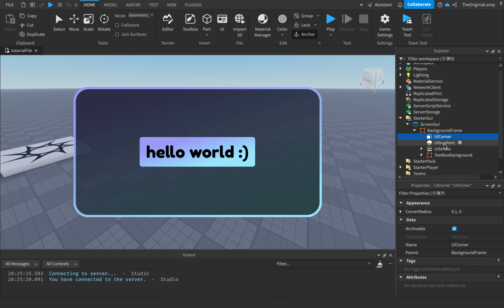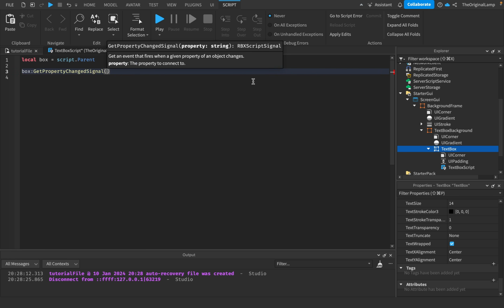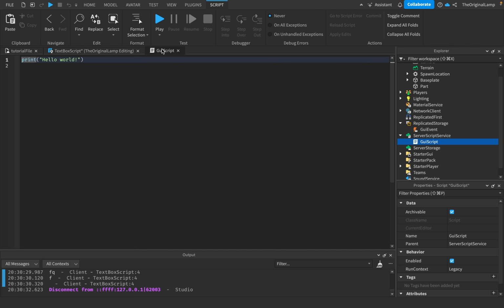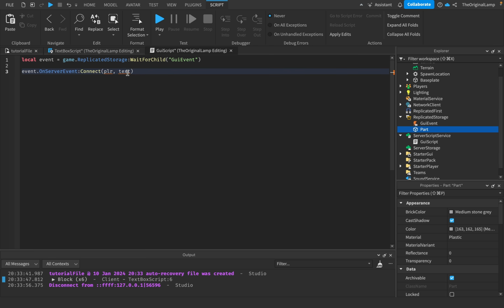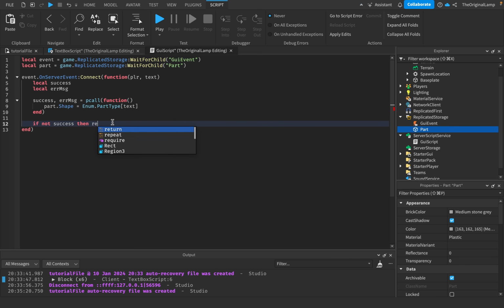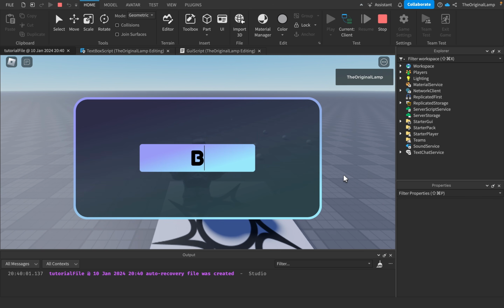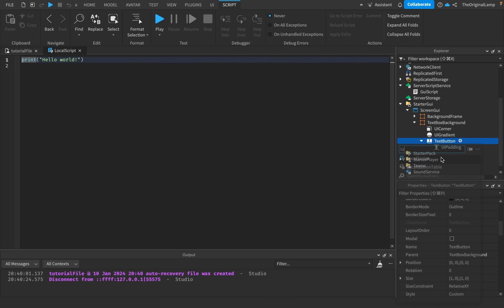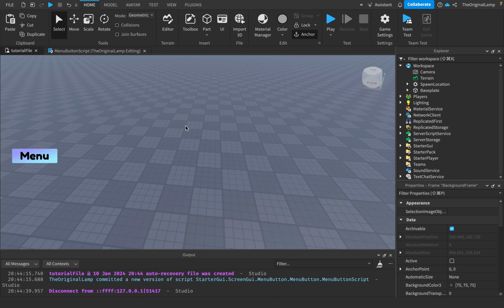How to Script Roblox GUI (Part 2)